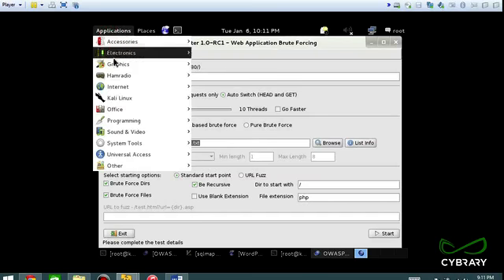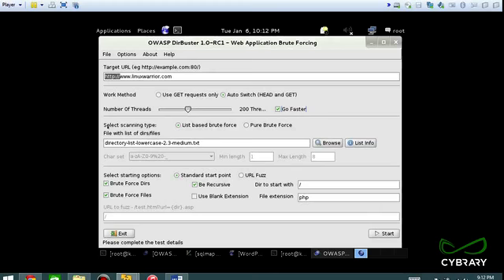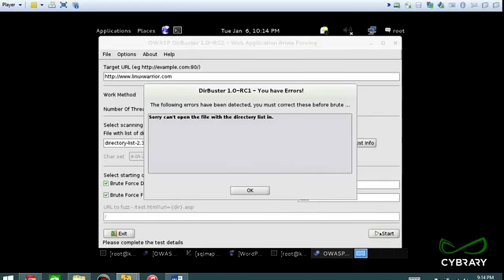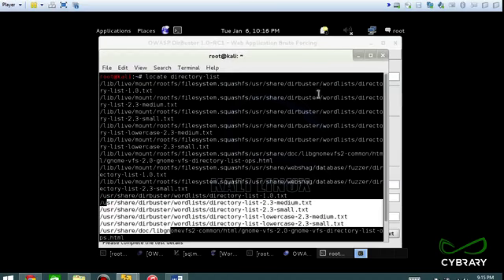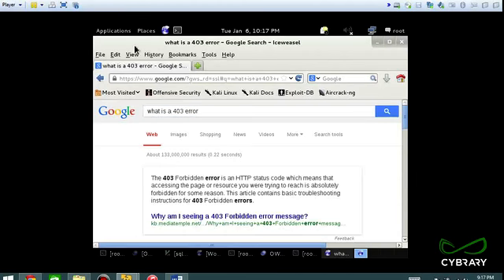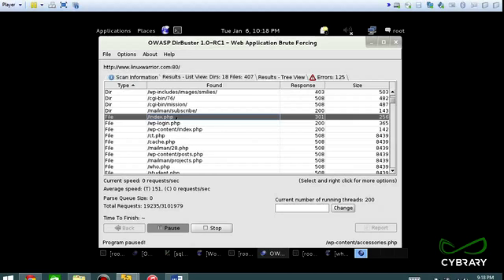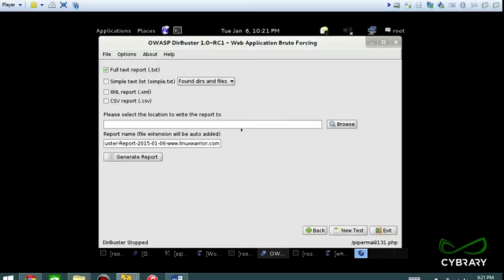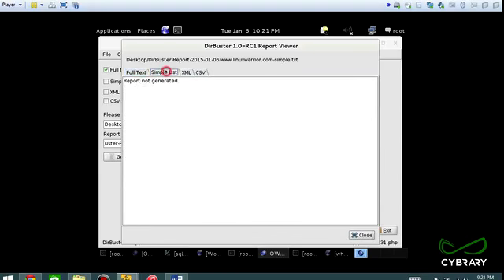Hacking Web Servers dirbuster Lab with the tools link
you can download the tool "Kali Linux" and run this in vmWare player, download